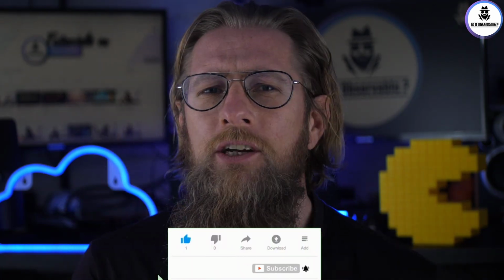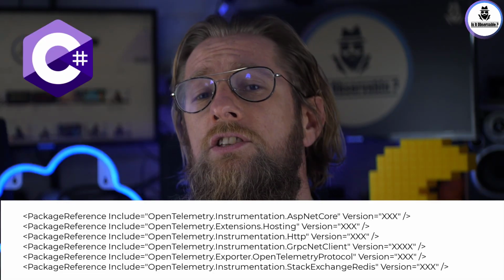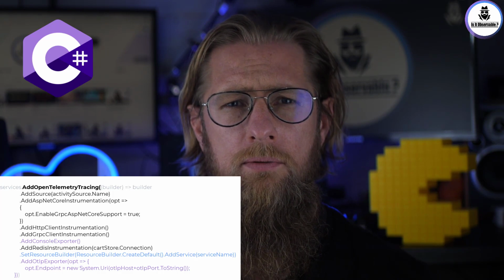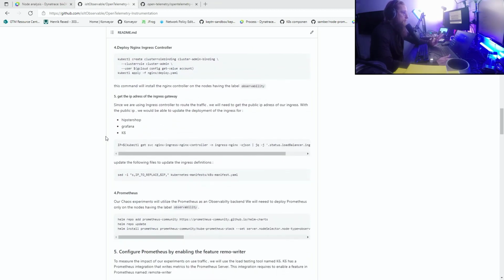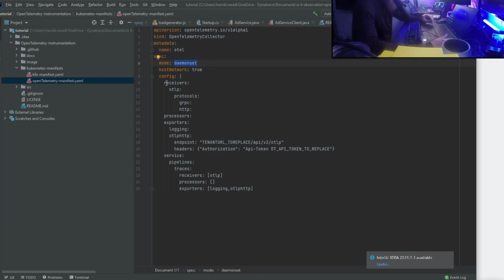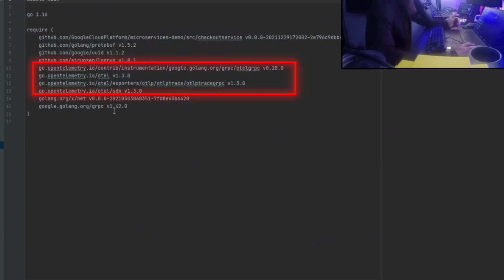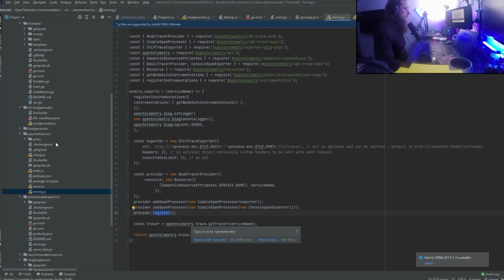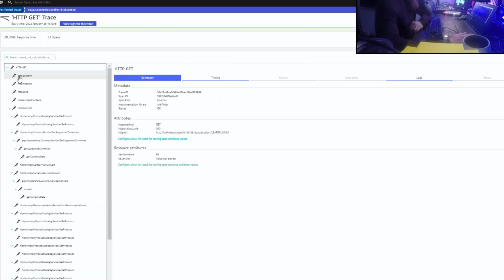OpenTelemetry Code Instrumentation: A Step-by-Step Guide to Instrument your Code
In this episode, you'll learn howto instrument your code with OpenTelemetry.

📖 CHAPTERS 📖
00:00 Introduction
02:03 Exploring the Backbone: Understanding Core Objects in OpenTelemetry
05:41 Connecting the Dots: Attaching Your Instrumentation Library
12:05 Getting Hands-On: Delving into Manual Instrumentation Concepts
13:28 Tutorial Kickoff: Introduction to Practical Application
15:01 Prepping for Success: Essential Requirements for Your Tutorial Journey
20:35 Hands-On Instrumentation: Step-by-Step Tutorial Guidance
31:05 Seeing is Believing: Visualizing Traces in Your Application
32:48 Wrapping Up: Key Takeaways and Next Steps

🔗 Read all my resources on OpenTelemetry on the Is It Observable blog

🔬 Want more about OpenTelemetry and tools that the cloud-native pros use? Check out the full list of my favs over here on this YouTube playlist